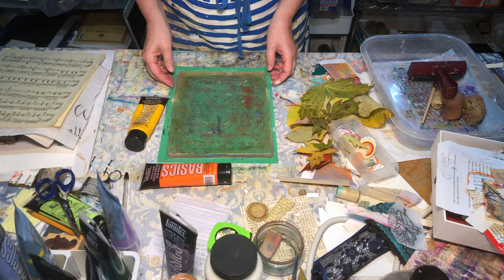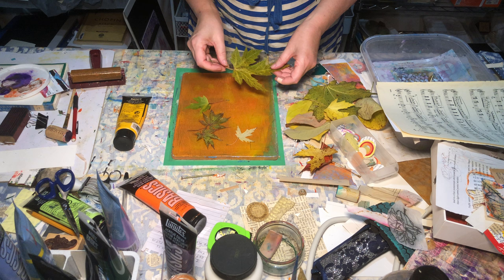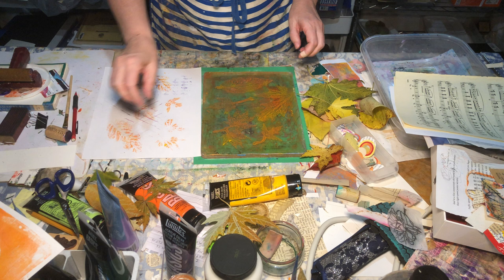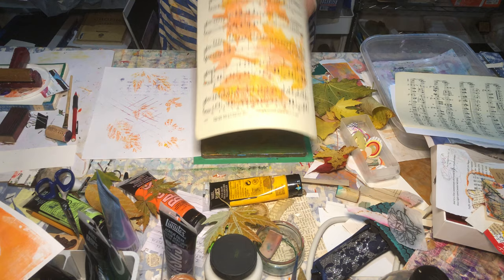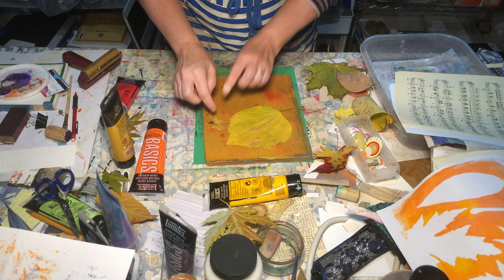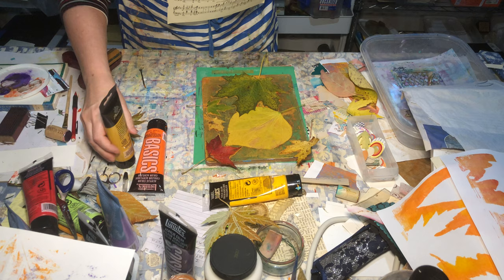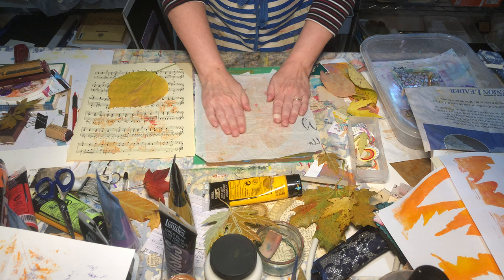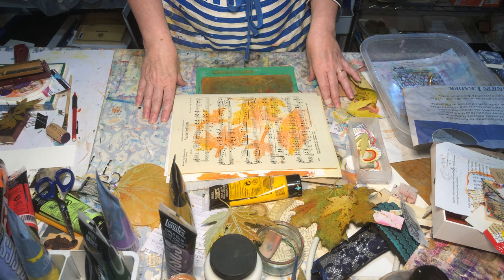Leaf printing on gelli plate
Use fresh leaves and your gel plate to create a variety of backgrounds for your stash.